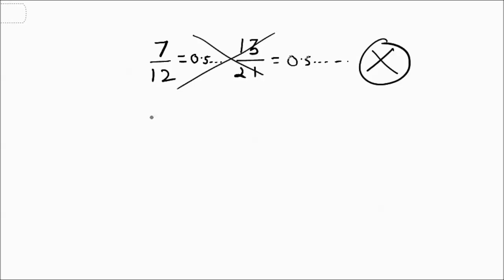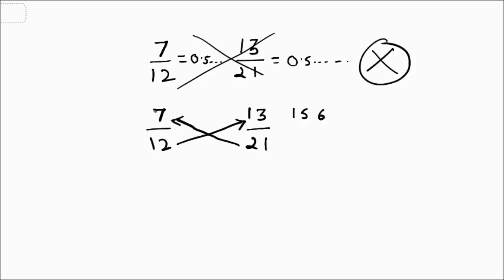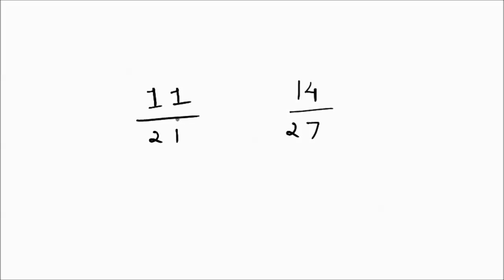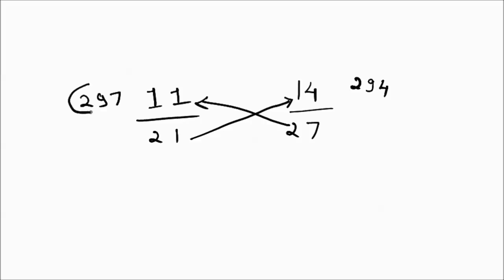Ratio Comparison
We focus on Training students who are preparing for MBA Entrance and Banking Exams and want to increase their score by building Speed and Accuracy.

We are redefining Aptitude Training in India through our Shortcut Technique Course in online as well as offline mode.  Our Video Series aims to provide student with opportunities to revisit the contents as many times as they want.